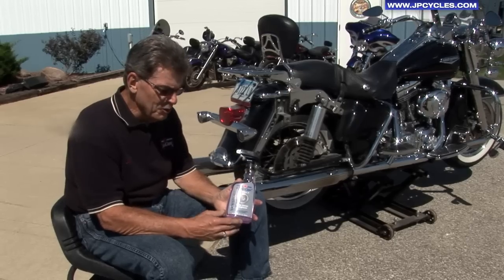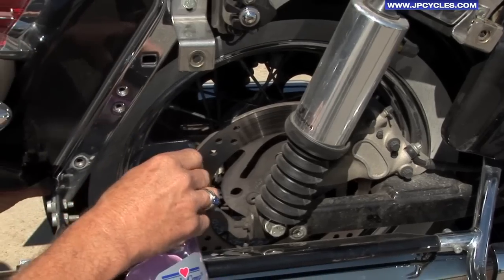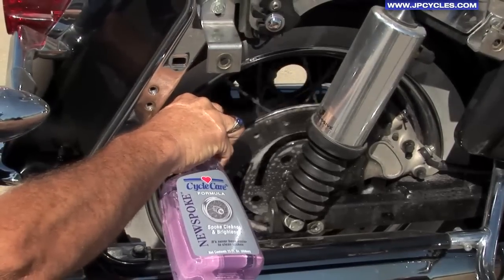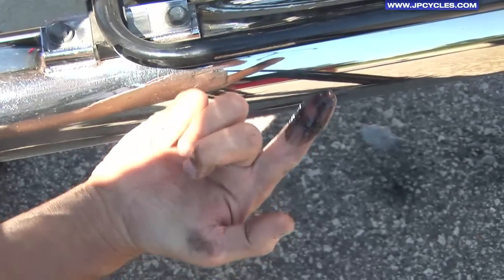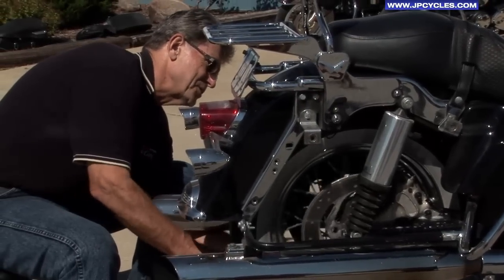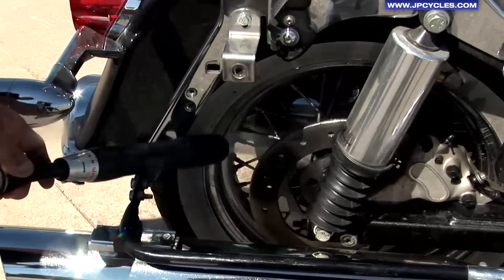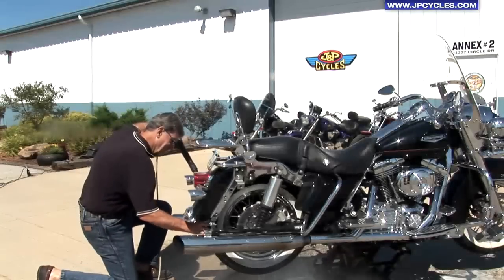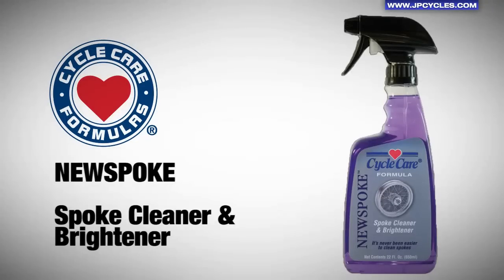Cycle Care Newspoke Spoke Cleaner for Motorcycles | Available at J&P Cycles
Cycle Care Newspoke spoke cleaner removes brake dust, dirt and road film leaving aluminum, stainless steel and chrome spokes clean and bright. Safe on brake rotors, calipers, pads, tires and all metal. It has never been this easy to clean spoke wheels.